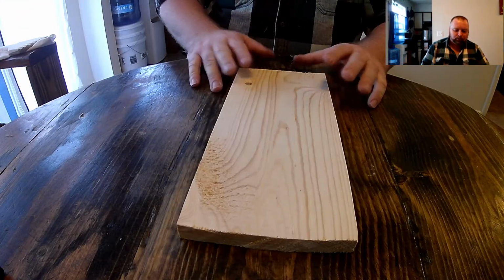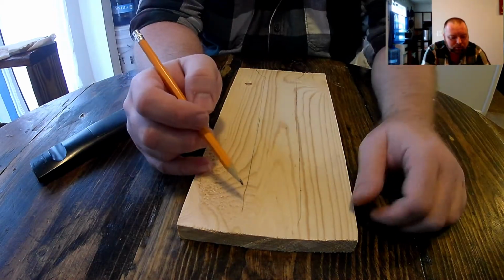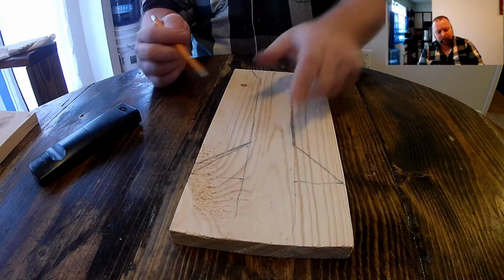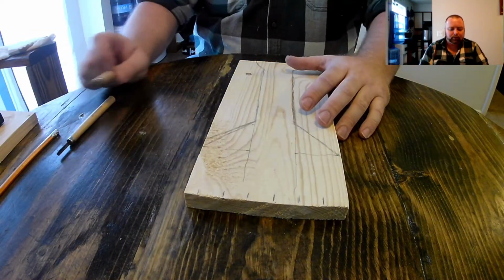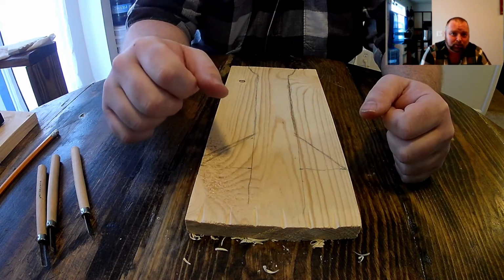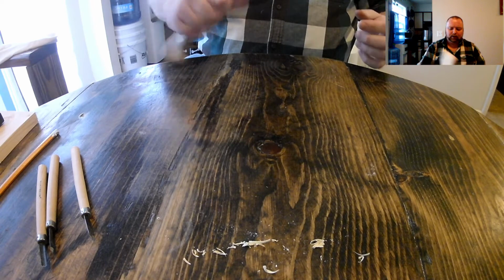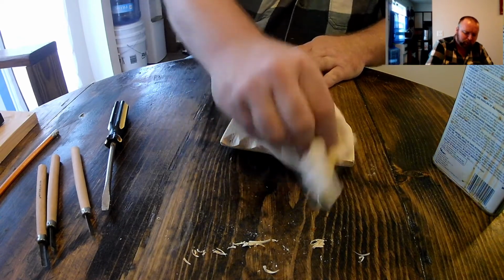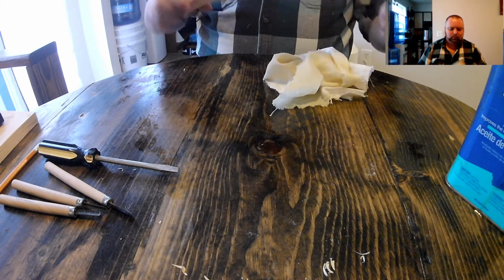how to make a simple wooden grill brush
Making a wooden grill brush to help keep your grill in top shape.  It doesn't have the problem of metal wires falling off in your food or going bad after one grilling season